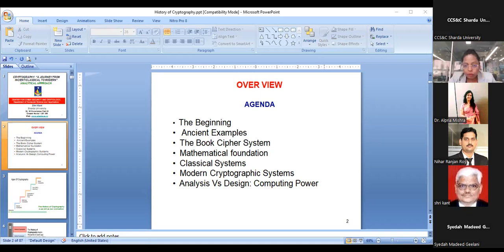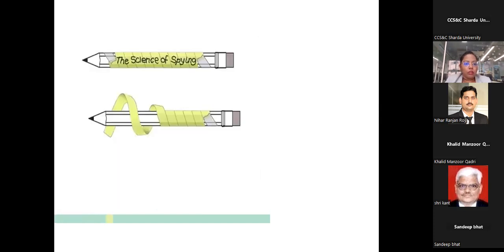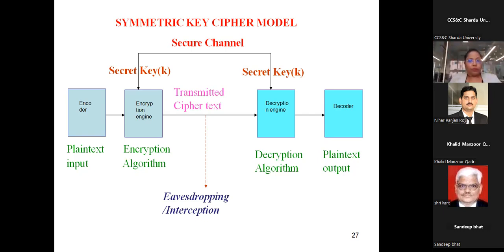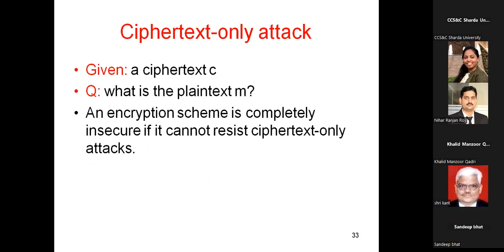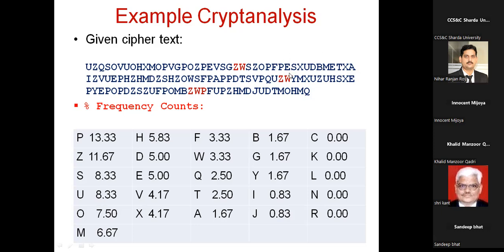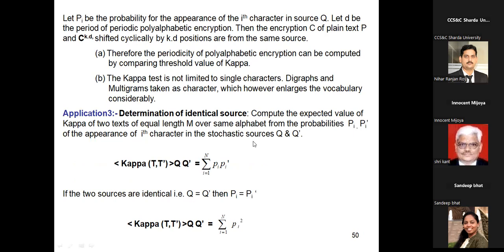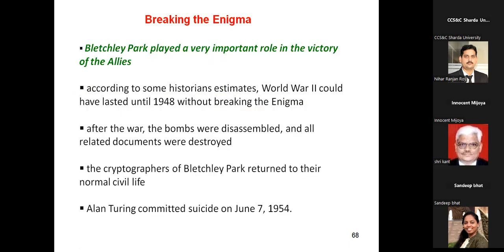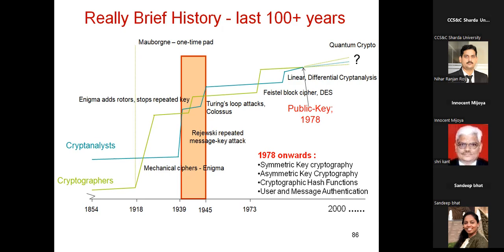Cryptography A Journey from Incient/Classical to Modern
governance, data privacy, risk, what is data givernance, how data compliance work,
reasons why a business needs compliance, why do you need risk management, how data protection complemment,
balancing data protection, challenges users protecting their online privacy, communication, cyber crime,
data breaches, insider threats, encryption, access control,two factor authentication, threat, asset,
vulnerability, categories of risk, performace or operational risk, complicance risk, it risk,
financial risk, reputational risk, responsible, learn, align, review, perform, change management, data management,
lack of total grc framework, grc framework, ethical culture development, clarity in communication, cryptography, analytical approach, ancient example, book cipher system, mathematical foundation, classical systems, modern cryptographic systems, analysis/design, computing power, age of cryptography, classical, medieval, reniassance times,